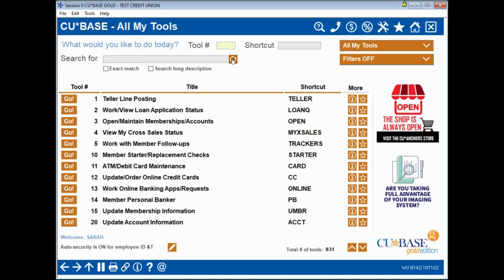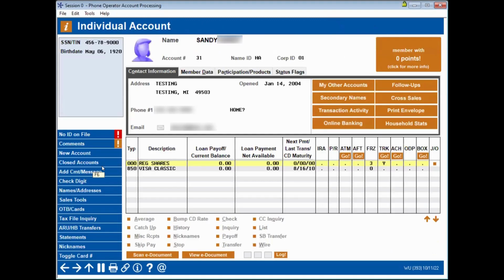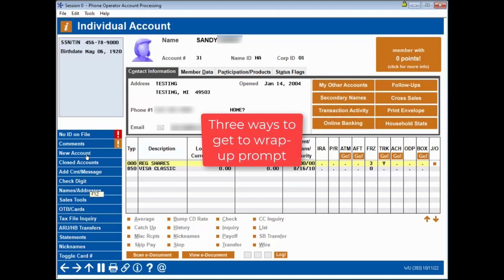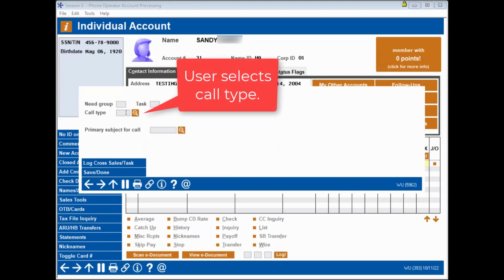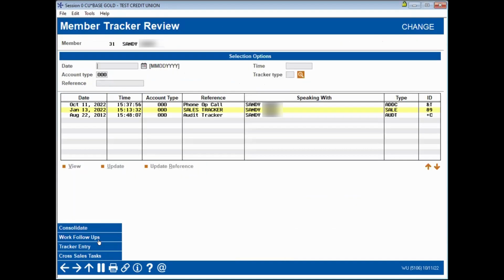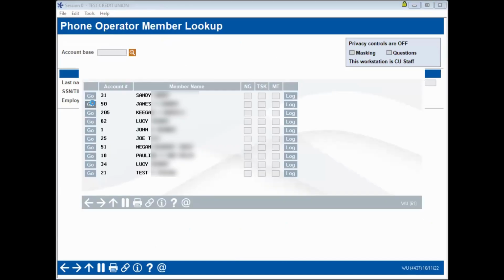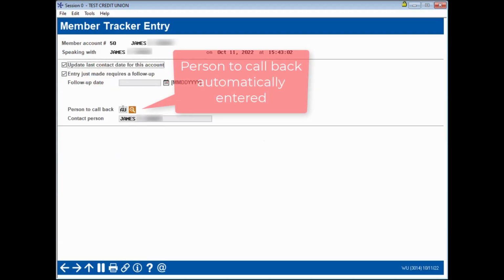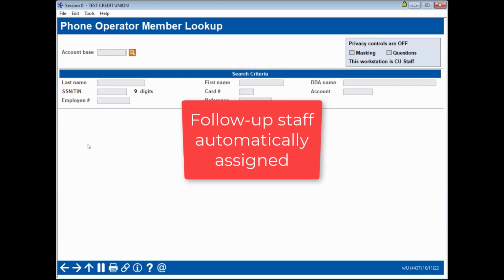4.20 Wrap Up Codes Part 5: User Experience